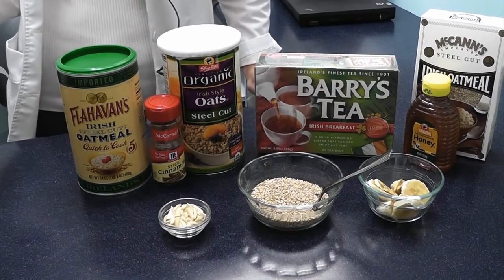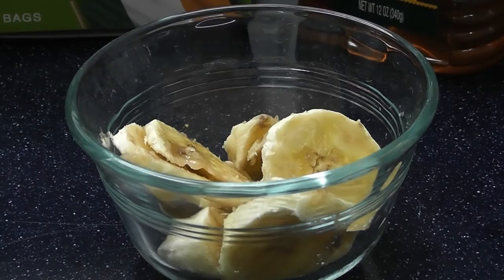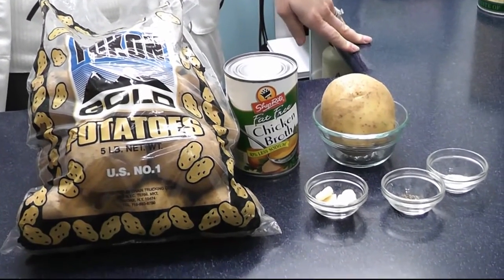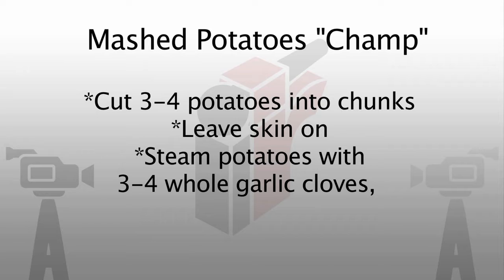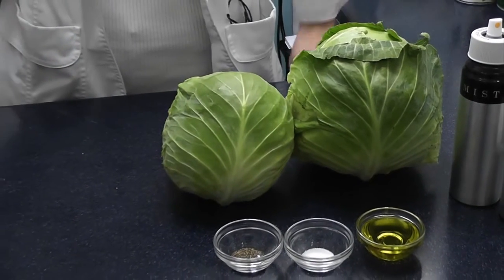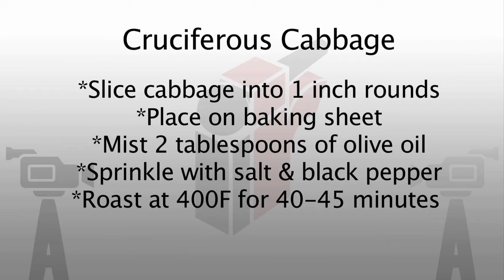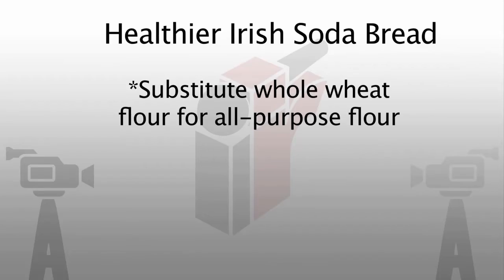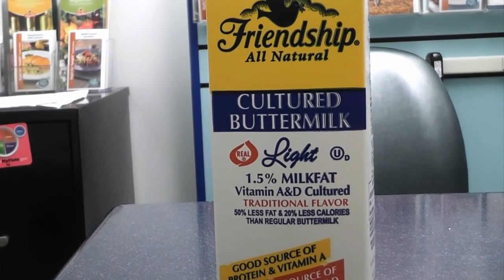St. Patrick's Day Eats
Jamie Lee McIntyre, registered dietitian at Grade A ShopRite, shares healthier options for traditional Irish recipes in honor of St. Patrick's Day.
Steel Cut Oats:
Make overnight: Place 1 cup of steel cut oats, 4 cups of cold water, and 1 cinnamon stick into a slow cooker. Cook on low for 7 hours. In the morning, top with chopped nuts, sliced banana, and 2 teaspoons of honey.
Prepare on the stovetop: Use  cup steel cut oats and 1 cup of water. Bring water to a boil, then add oats and boil for another 5 minutes. Reduce the heat to a simmer and cook for an additional 20 minutes. For a creamier flavor, add in fat-free or vanilla-flavored almond milk.
Mashed Potatoes "Champ":
Use the creamiest potato-Yukon Gold. Cut about 3-4 potatoes into chunks. Leave the skin on to retain fiber and other nutrients like Vitamin C. Steam potatoes with 3-4 whole garlic cloves and a sprinkle of salt and pepper. Once they're fork tender, add them to a bowl with  cup hot (lower sodium) chicken broth and mash away. They'll be creamy and packed full of flavor.
Cruciferous Cabbage:
Slice cabbage into 1-inch rounds. Place on a baking sheet that has been coated with non-stick cooking spray. Use an oil mister to mist 2 tablespoons olive oil and sprinkle with coarse salt and black pepper. Roast at 400F for 40-45 minutes until edges are golden and cabbage is tender. *For a more colorful and nutritious mix, roast carrots and sliced beets with the cabbage.
Irish Soda Bread:
Substitute whole-wheat flour for half of the all-purpose flour in your recipe. This will boost up fiber and protein to make for a more satisfying 1-2 slices.
If your recipe calls for one egg, use two egg whites or 1/4 cup of egg substitute instead.
Stir in some raisins, which are a source of iron and other important vitamins and minerals.
Choose low fat buttermilk-eight ounces have only 2 grams of fat. Or for a substitute, you can place 1 tablespoon of white vinegar or lemon juice into a liquid measuring cup, then add enough skim or 1% milk to reach the 1-cup line. Let this stand for 5 minutes, then use as much as the recipe calls for.

Produced By: Samantha Mckelvie